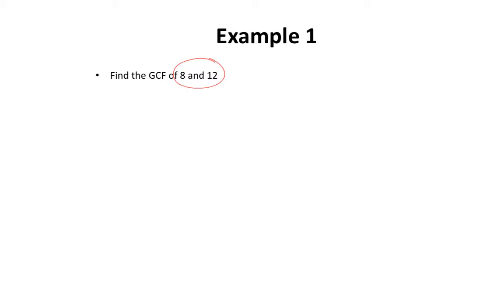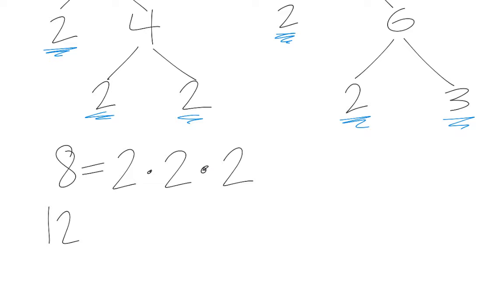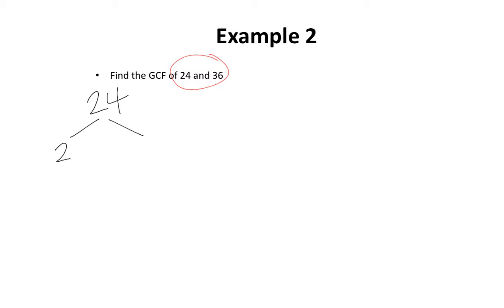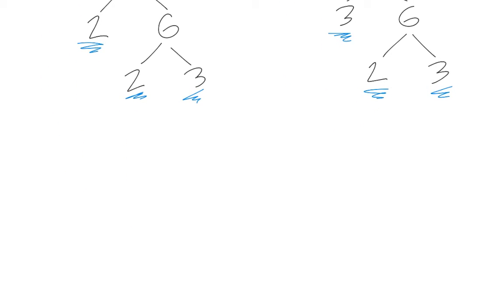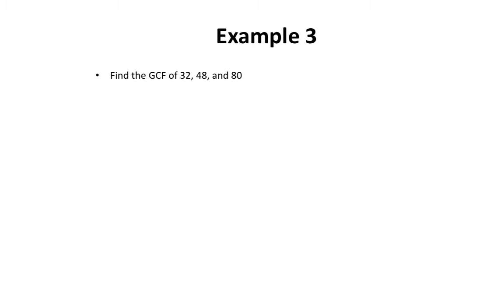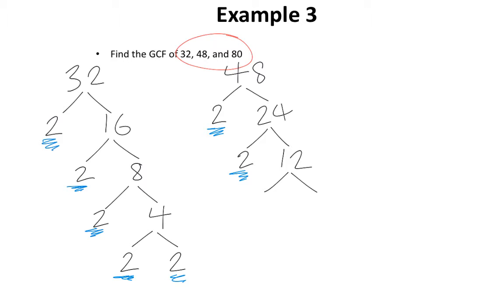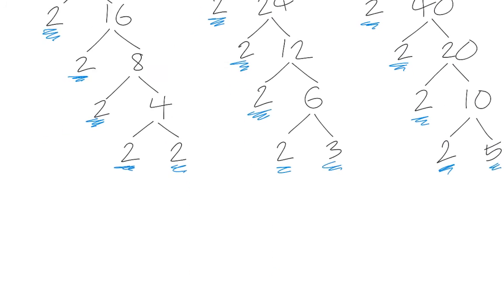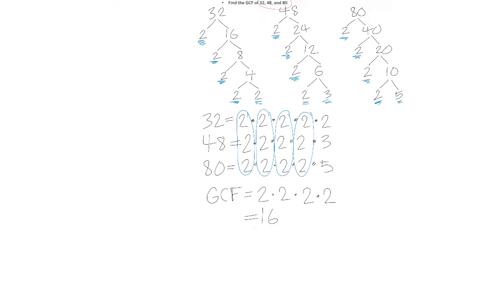GCF with Prime Factorization